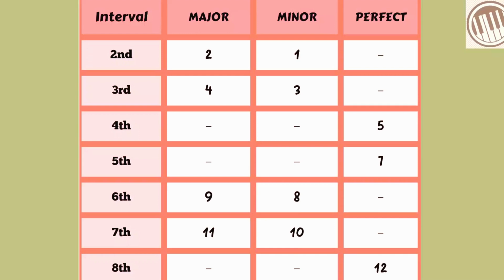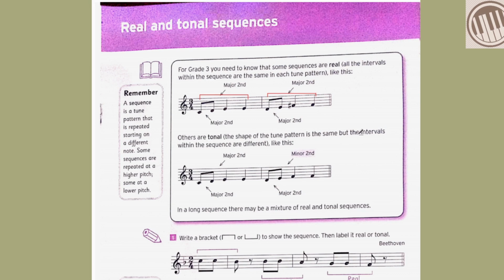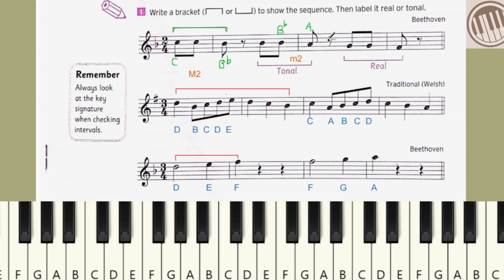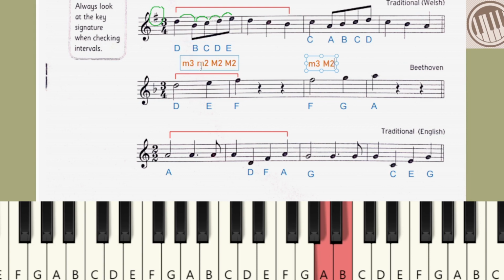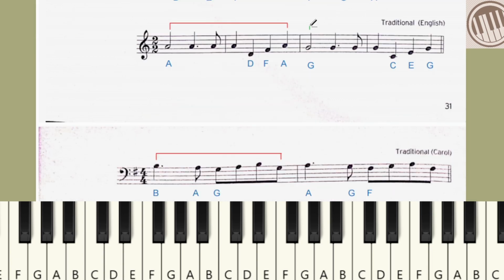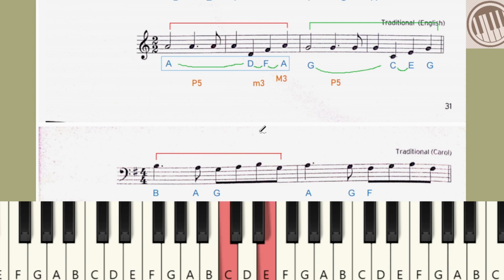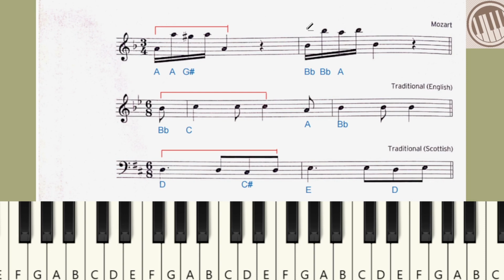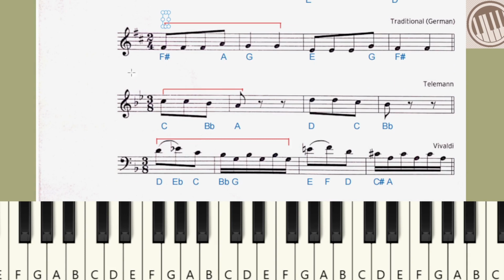Theory of music (Trinity Grade 3) Real & Tonal Sequences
Welcome to my Music Theory Tutorials. In this lesson, I explain how to do your exercises from page 31 - 32 on Real and Tonal sequences.

I have been teaching music theory for over a decade and I’ll help you every step of the way,  just as if you were sitting next to me.

Music Theory is an integral part of any musician’s journey. Understanding the structures behind the music we play supports our practise and performance. Even if you don’t play an instrument understanding how music is constructed helps us to be a more informed listener.

I'm excited to show you how music theory works! It’s like breaking the code of music to find the nuts and bolts that hold it all together.